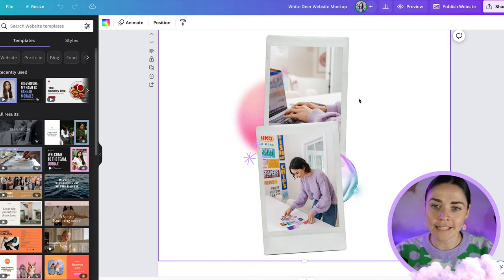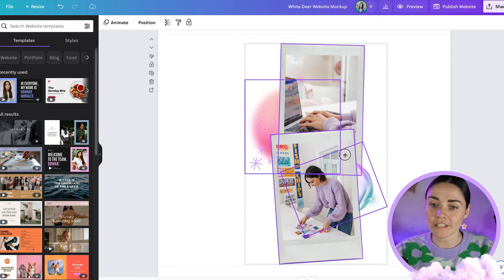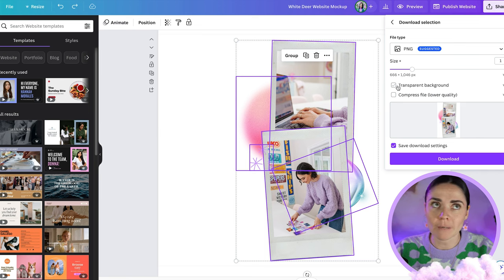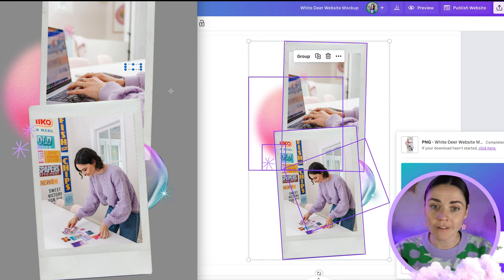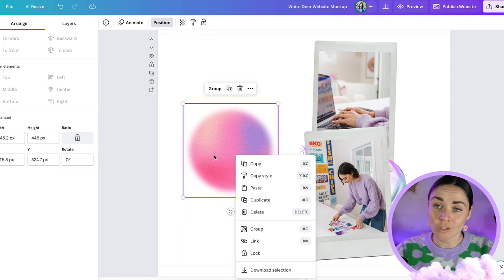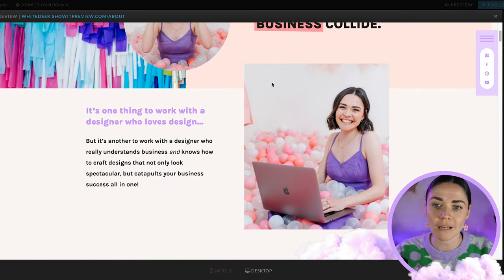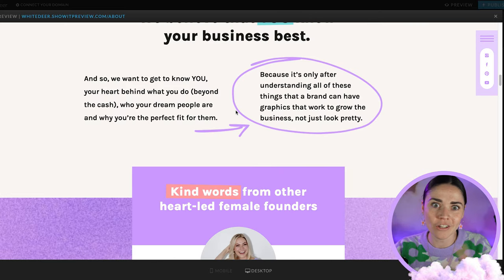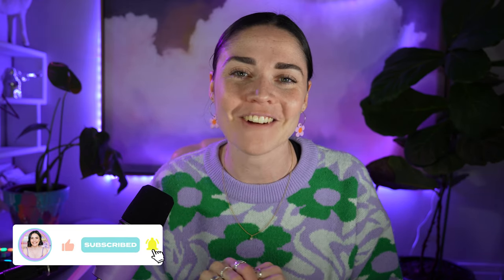CANVA TUTORIAL: Save one object (or a group of object) in Canva NOT the whole page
Sometimes you just need to save ONE image or object and not a whole page! I use this hack almost every day and needed to make sure you knew about it too!

I can teach you how to create your own epic brand and graphics (DIY style!)
Or in a 9-week group intensive: The Co+Creation Club (twice a year)

2. I can create your graphics FOR you collaboratively but fully made by a pro.
Or if you've got a solid brand we can create any additional graphics in VIP Design for a Day

3. Or if you'd like to inhale all my free or low ticket offers head